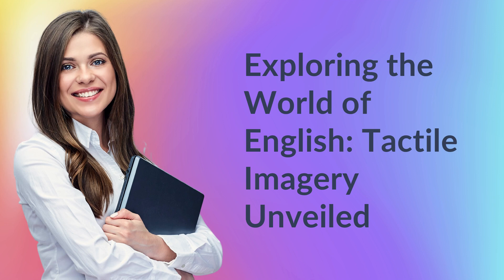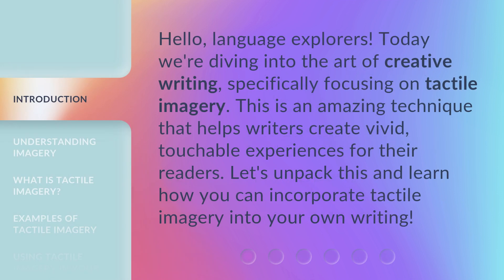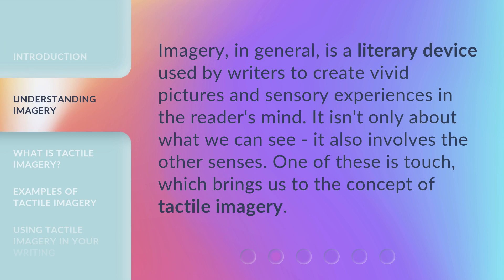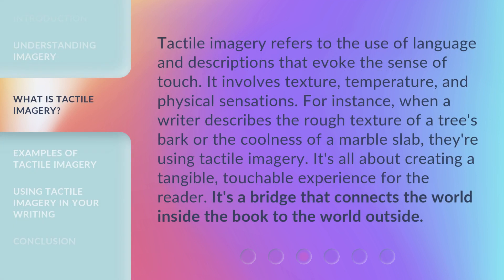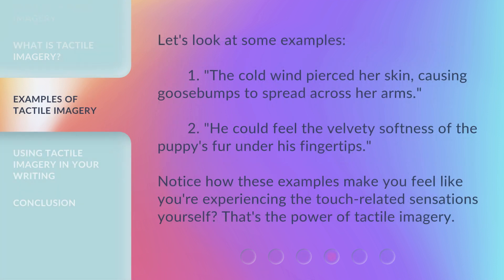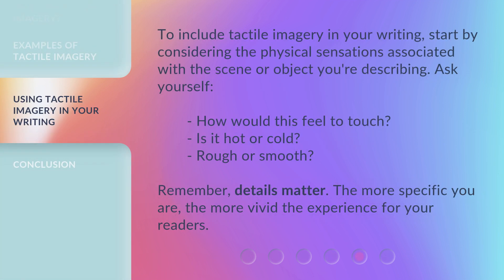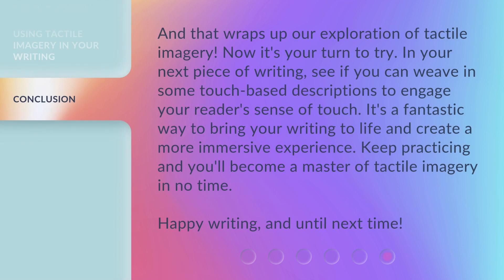Exploring the World of English: Tactile Imagery Unveiled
Unveiling Tactile Imagery: Creating Touchable Experiences in Writing • Discover the power of tactile imagery in creative writing and learn how to create vivid, touchable experiences for your readers. Dive into the world of English and explore the techniques and examples of this literary device that connects the world inside the book to the world outside.

00:00 • Introduction - Exploring the World of English: Tactile Imagery Unveiled
00:32 • Understanding Imagery
00:55 • What is Tactile Imagery?
01:27 • Examples of Tactile Imagery
01:55 • Using Tactile Imagery in Your Writing